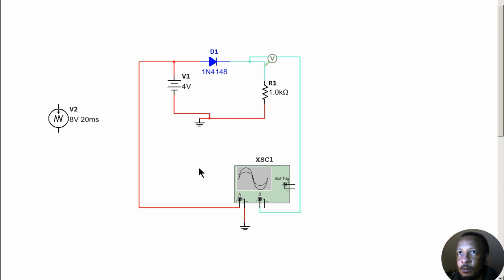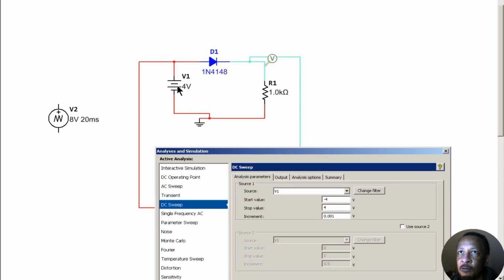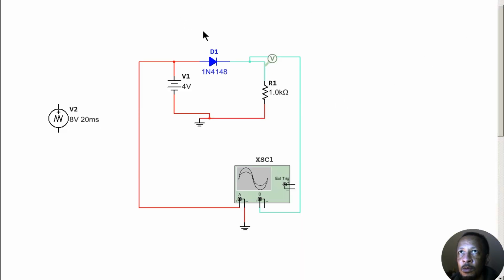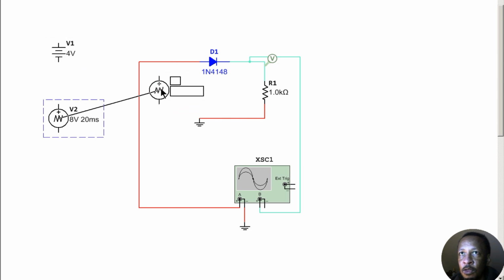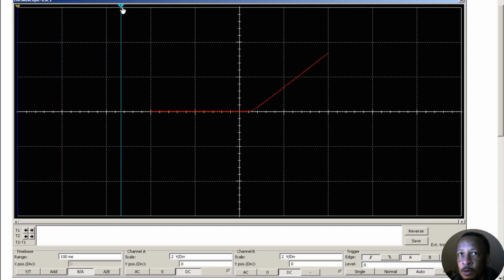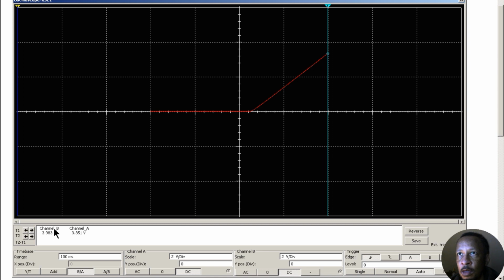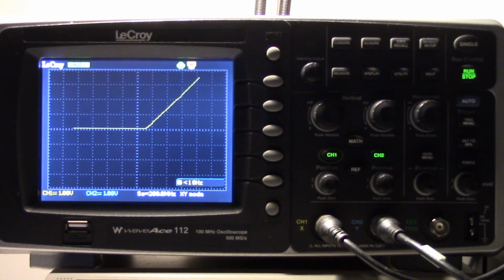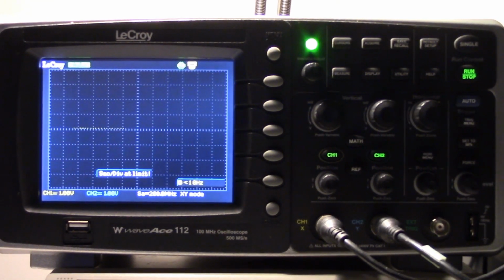02 Oscilloscope HWR DC Sweep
Half wave rectifier VTC curve on oscilloscope.